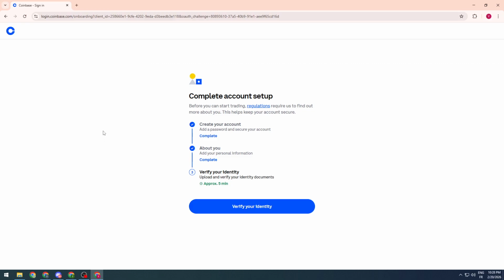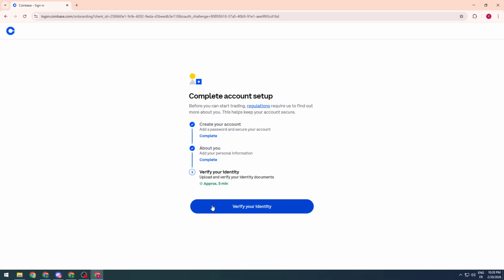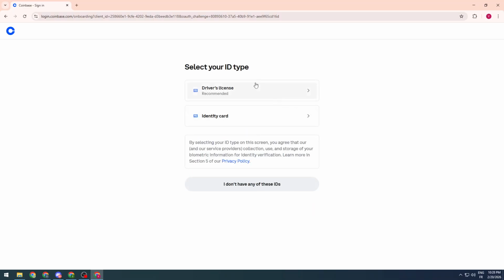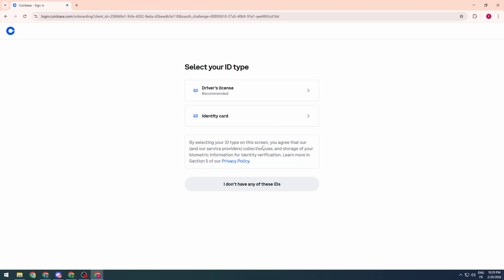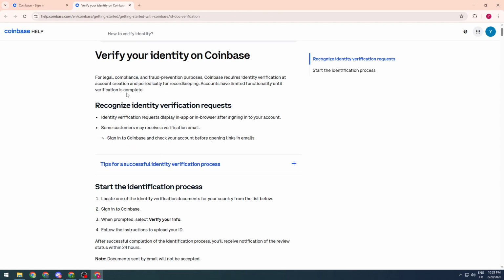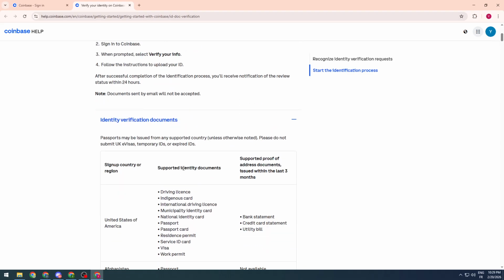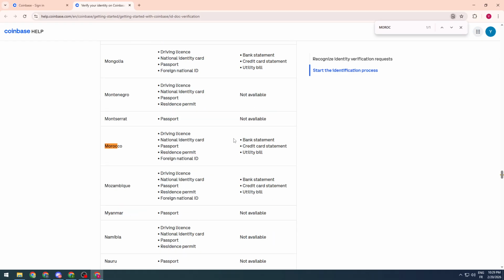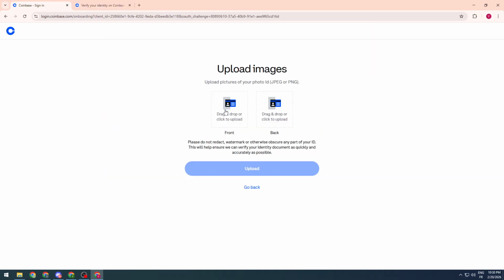How To Verify Your Identity On Coinbase 2026! Tutorial